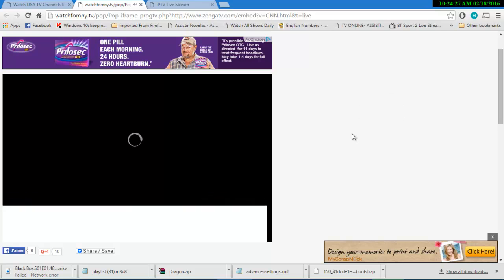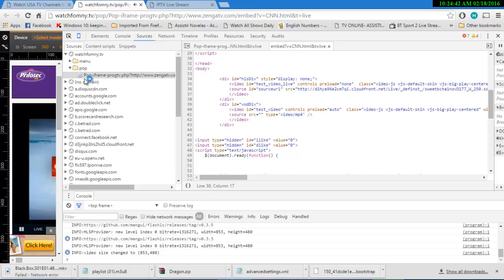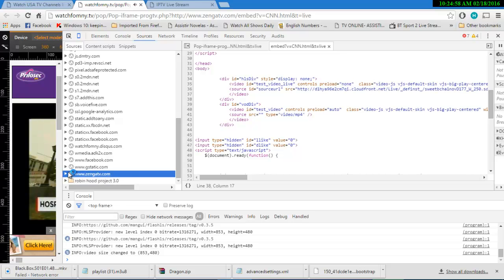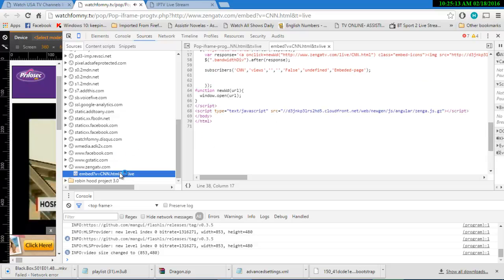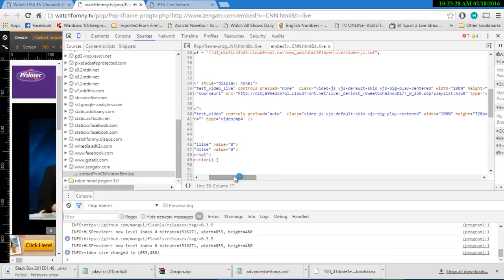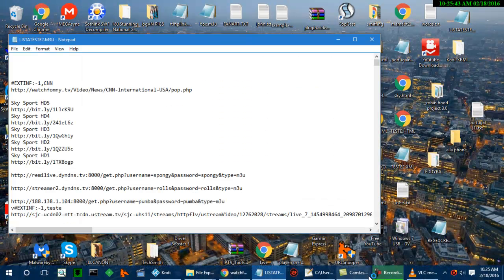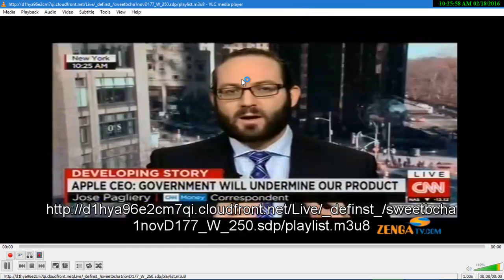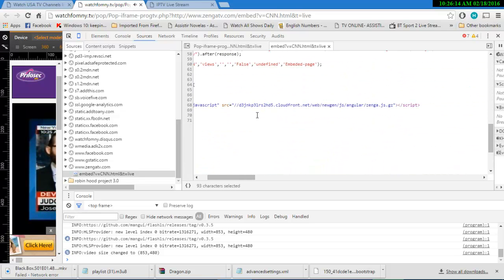Sniffing M3U8 without sniifing tool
how to get m3u8  with no sniffing tool
no url helper
no url snooper